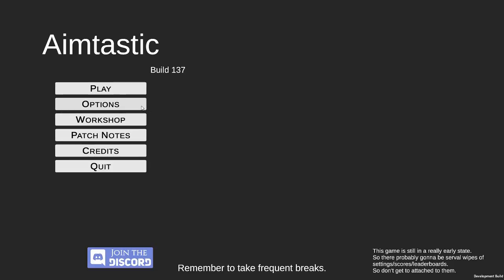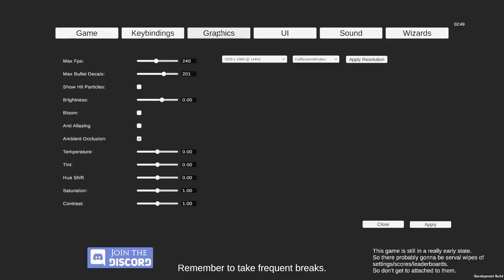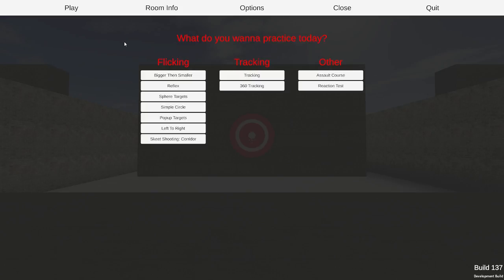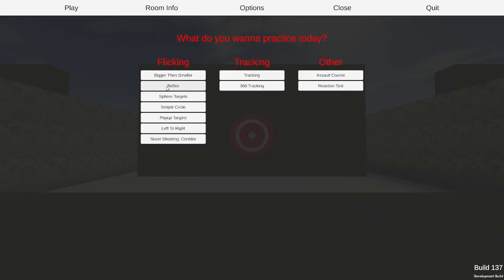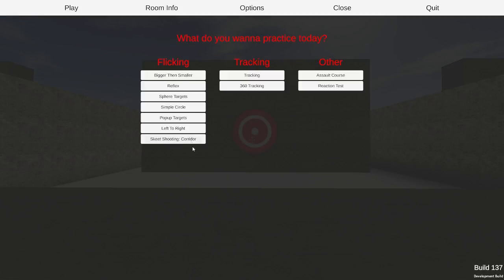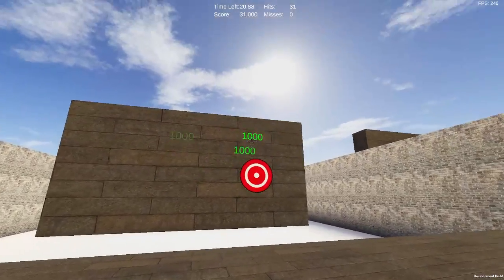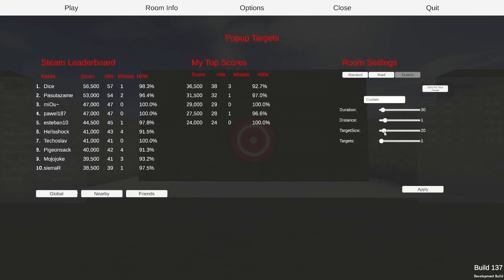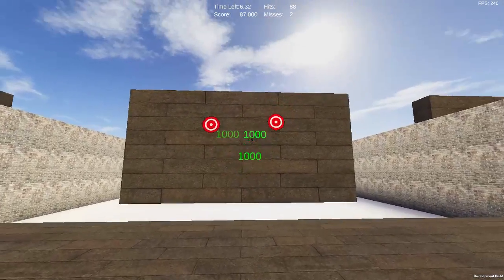Aimtastic - Tutorial & Routine (Guide)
2:35 Practice Routine

each exercise 5-10 repetitions
choose popup targets and go to custom settings

- Speed: Target Size 150
- Precision: Target Size ~20
- Peripheral Vision: 2 Targets
- Long Range: Distance 10
- Default Settings